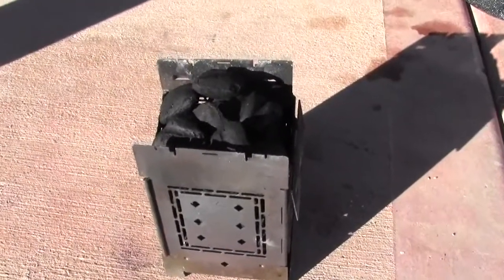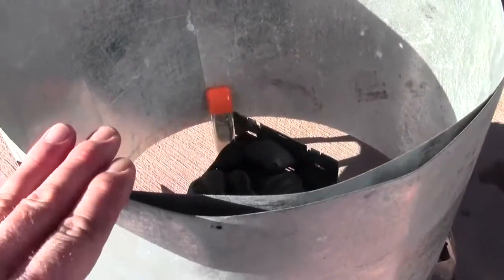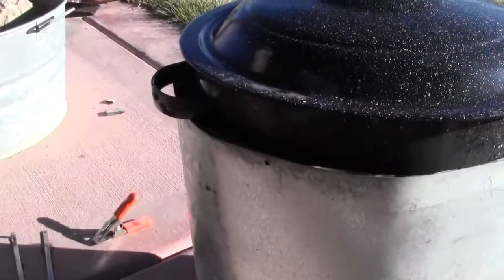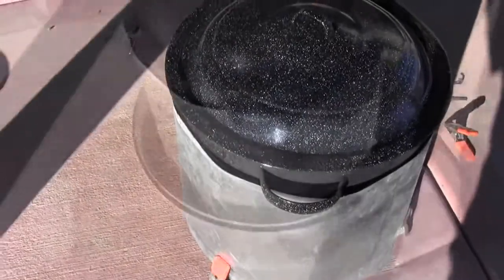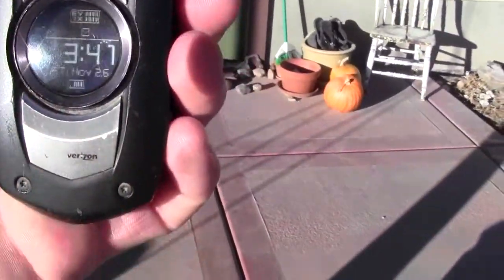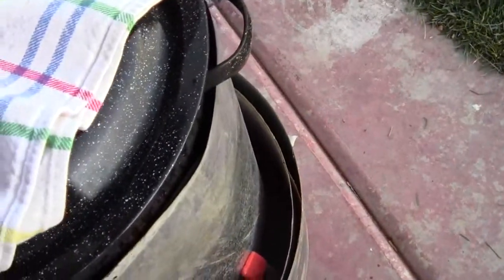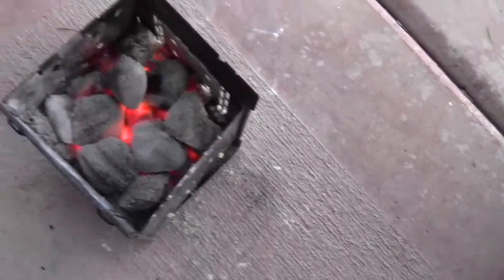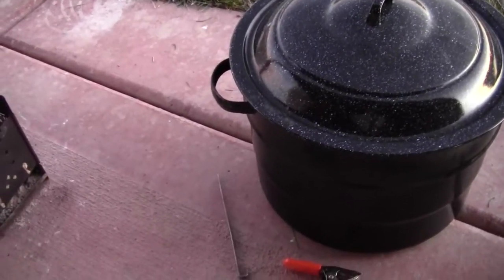FIREBOX boils 4 gallons.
I have been asked "Can I do my canning with the FIREBOX?" Here I use tin flashing to optimize btu's in order to boil 4 gallons of water to simulate the canning process. "Yes you can".